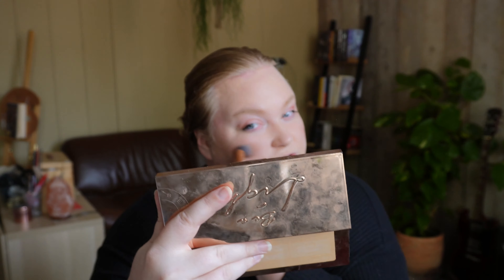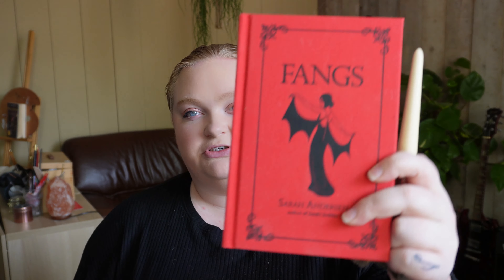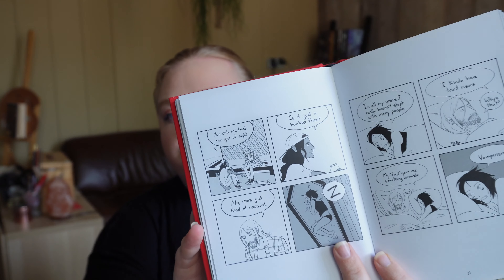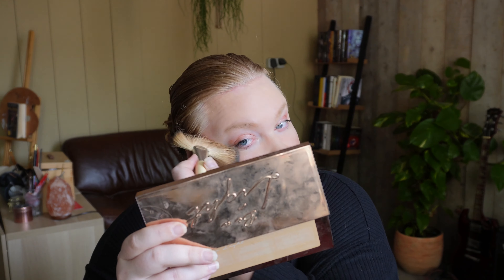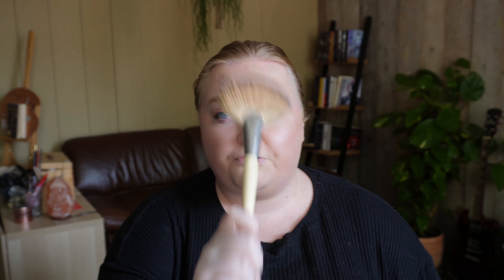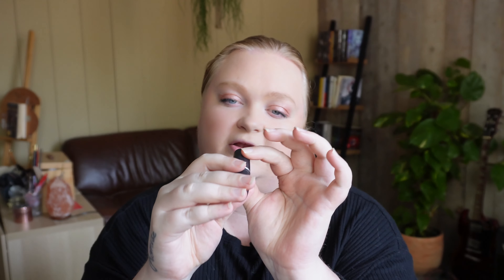doing my make up poorly and talking about books | BOOKS AND MAKEUP TAG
Hey there, lovely bookish babes! 📚💄

Guess what? A bunch of us booktubers have decided to bring back a classic tag, and it's all about books and makeup! I'm so excited to share the "Books and Makeup Tag" with you today, so get ready to dive into a world of literary and beauty goodness.

In this video, I'll be answering a set of fun and thought-provoking questions that combine our passion for reading with our "love" for makeup. You'll learn about my go-to makeup look for a cozy reading night, the book that matches my favorite eyeshadow, and so much more!

But here's the best part: I'm not the only one participating in this tag. I've teamed up with some amazing booktubers, and their videos are linked down below. So, after you've watched my video, be sure to click the link to check out the fabulous answers from other creators.

So grab your favorite book, your go-to makeup palette, and let's get started on this fabulous journey of books and beauty. Let's make this tag trend again, and I can't wait to see your responses!

Alright, beauties, let's get into the "Books and Makeup Tag"! 💋📖